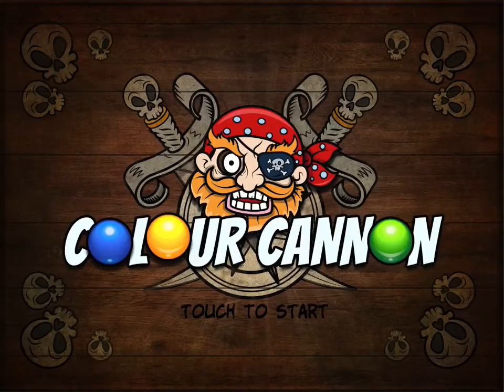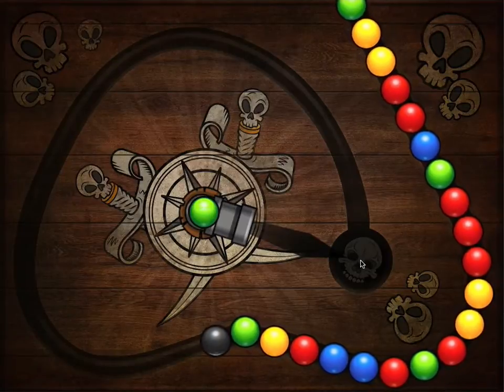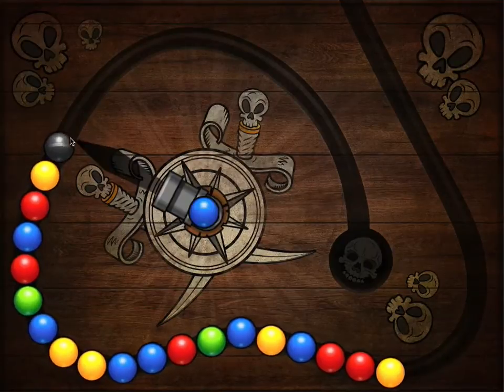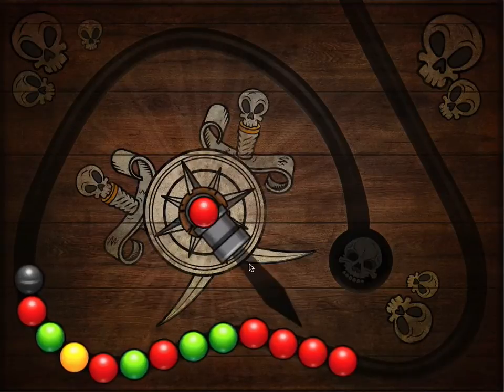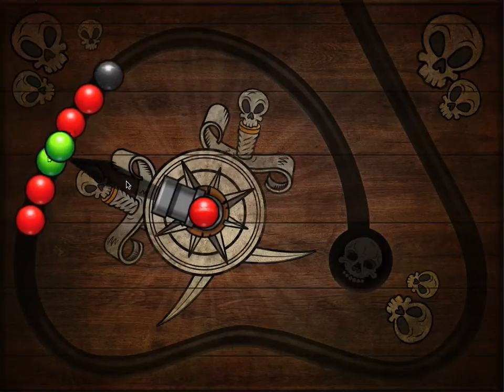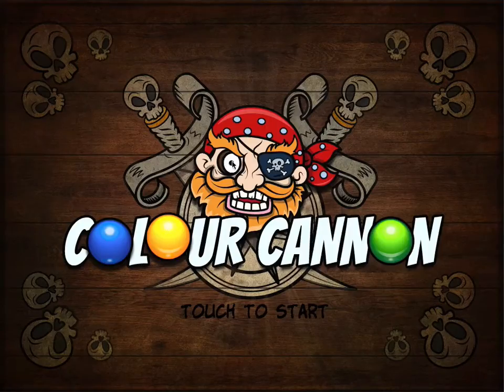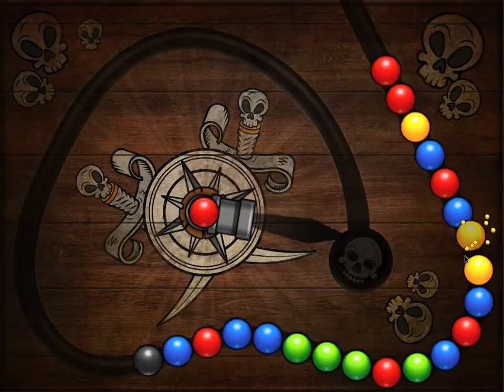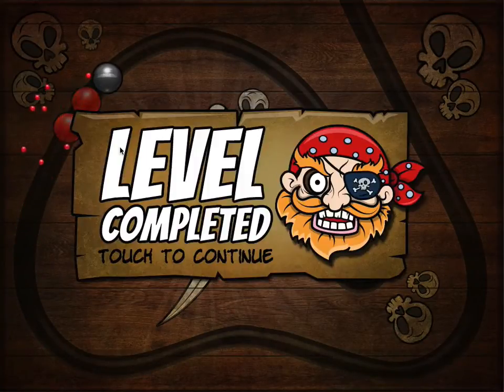ColourCannon GameSalad Template